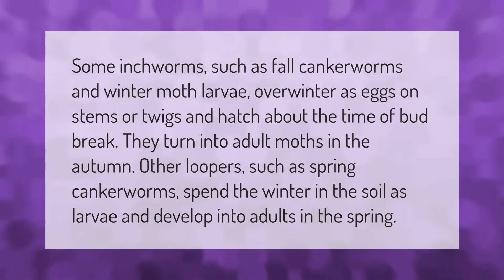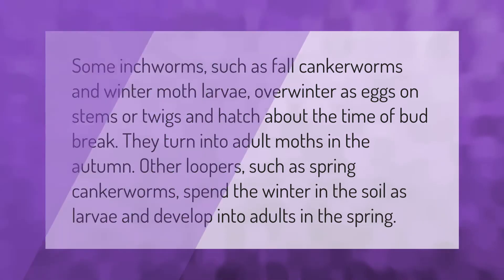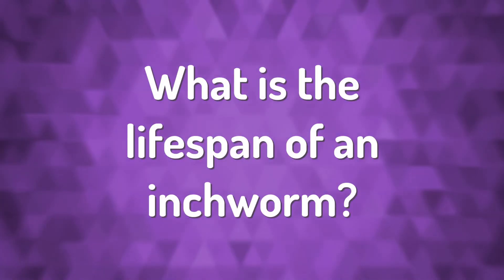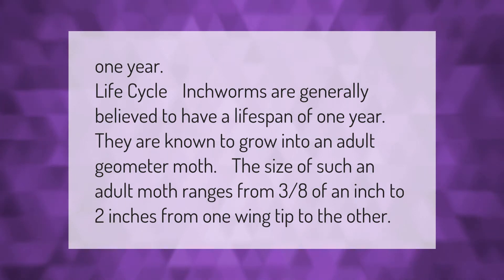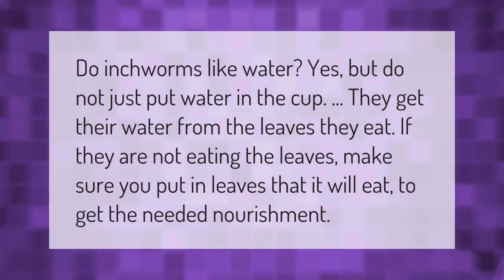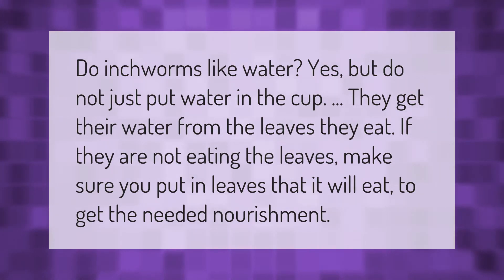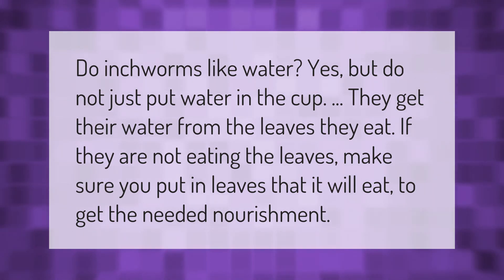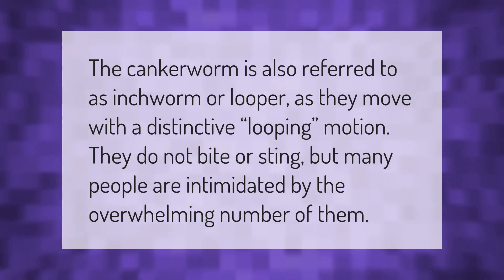Do Inchworms turn into anything?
00:00 - Do Inchworms turn into anything?
00:40 - What is the lifespan of an inchworm?
01:07 - Do Inchworms drink water?
01:33 - Do Inchworms bite?

Laura S. Harris (2021, January 21.) Do Inchworms turn into anything?
    AskAbout.video/articles/Do-Inchworms-turn-into-anything-212796